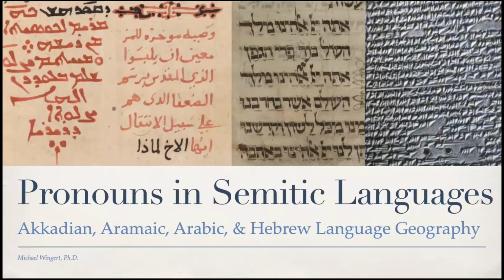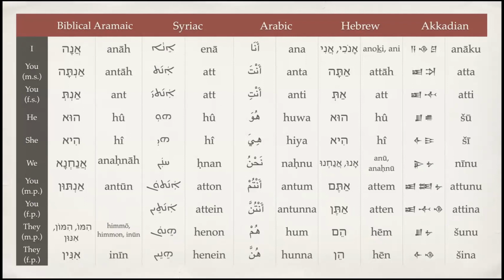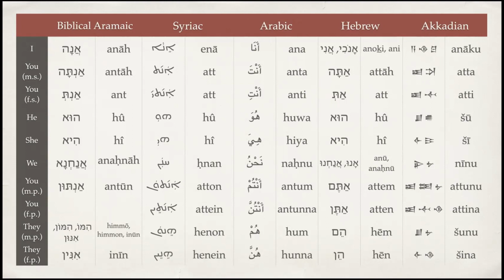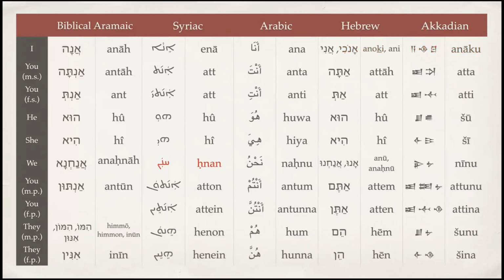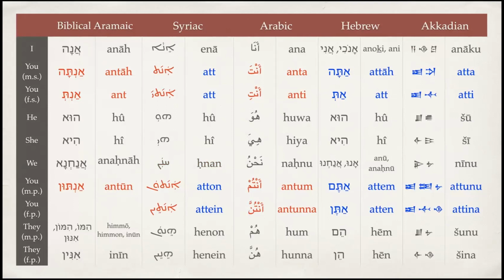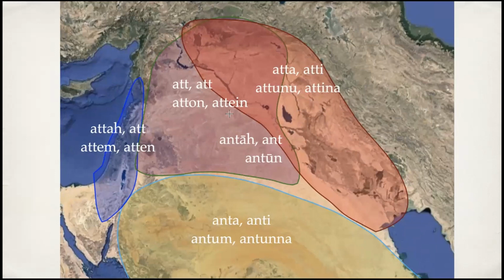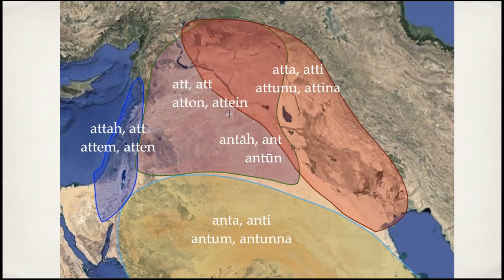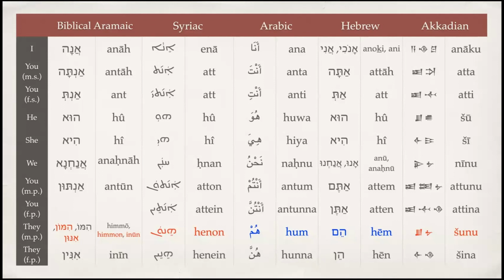Pronouns in the Semitic Languages - Akkadian, Aramaic, Arabic, & Hebrew Language Geography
This video introduces the basic pronouns in Semitic languages and how they relate to one another geographically. I am actively teaching Akkadian, Biblical Aramaic, Syriac, and Hebrew. In addition to these classes, many of my students are Arabic speakers. I've left out a number of Semitic languages like Classical Ethiopic, Tigrinya, Amharic, Phoenician, and Ugaritic either because I am not presently teaching those courses or they don't fit on the map I was using.

If you have questions or comments, please leave them in the video below.

I hope this video motivates many of you to study a sister Semitic language.